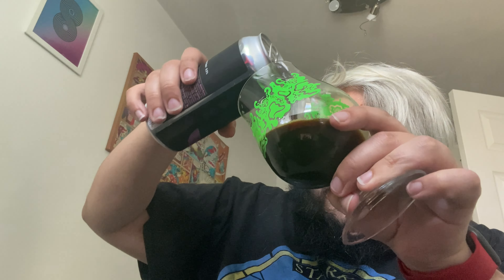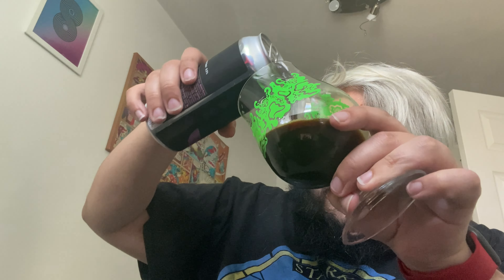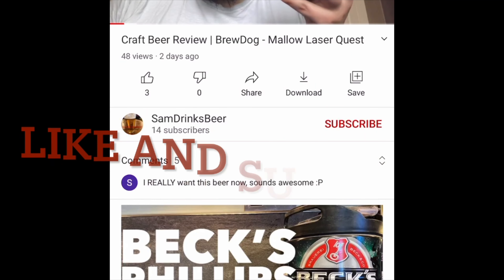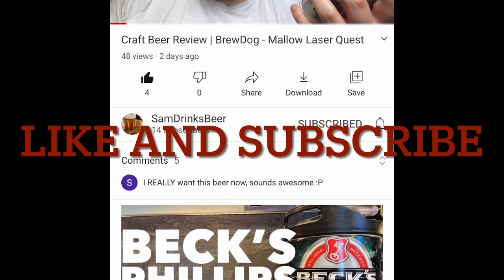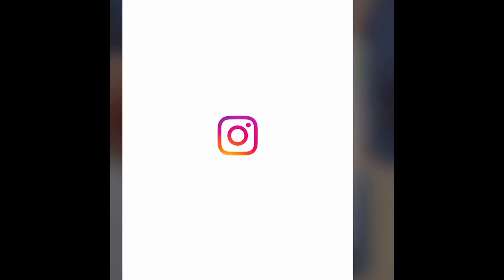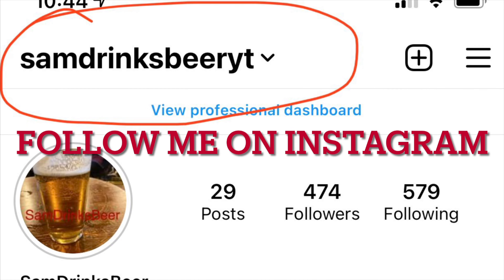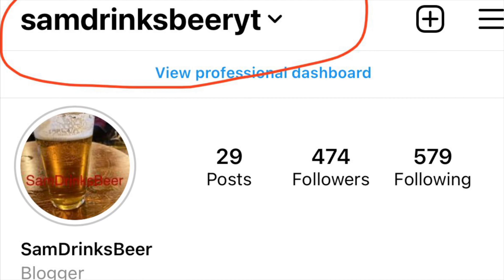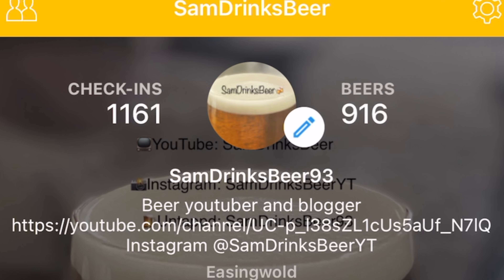Craft Beer Review | Polly's - The Rivalita | Russian Imperial Stout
Welsh pale specialist Polly's have brewed an imperial stout